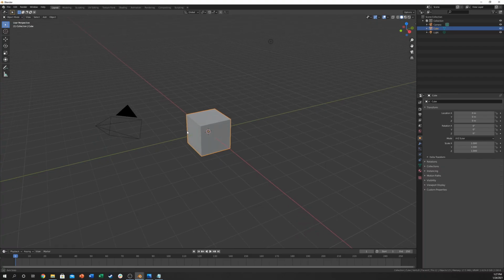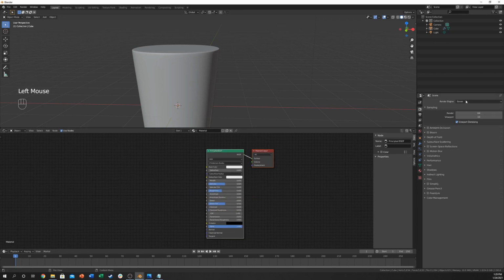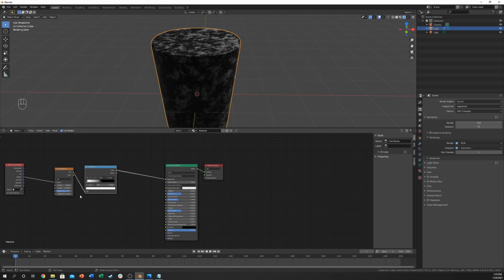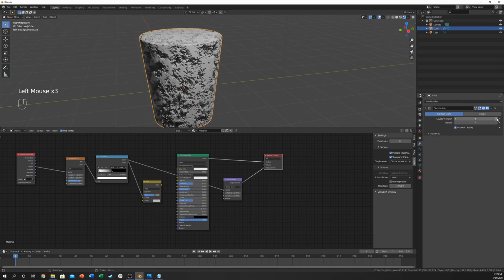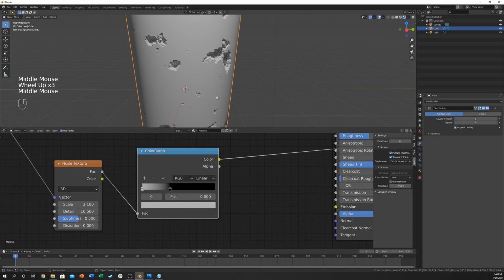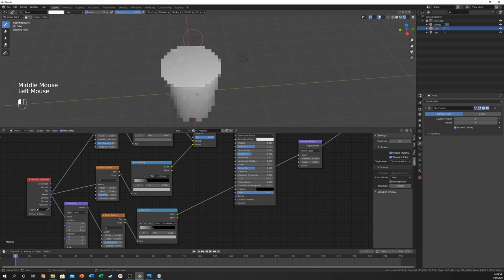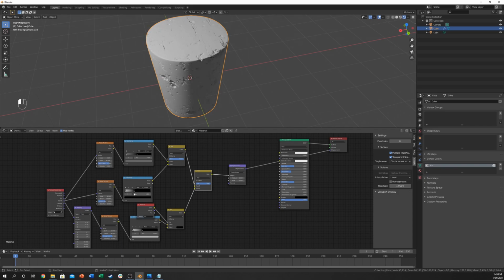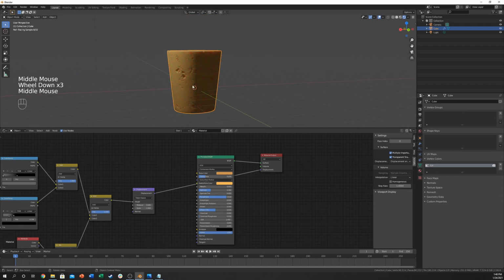How To Make A Cork - Advanced Procedural Shading In Blender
In this video you will learn how to create a Cork, and while it may seem boring that is just a cork, its so much more! You will learn how to mess around in the shader network, including displacements! This is one of my favorite places to spend my time in Blender. Procedural shading is some next-gen (advanced) stuff, and it requires a different way of thinking, however beginners may also enjoy this as they take a leap into the deep end while being guided through it. I hope you enjoy learning it in this blender tutorial. I will be using blender 2.9. Good luck and have fun!